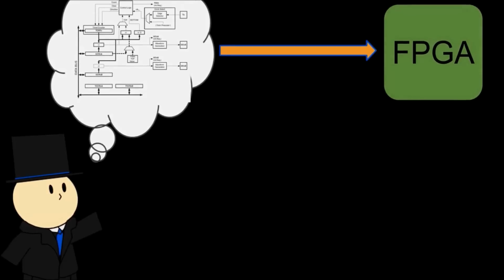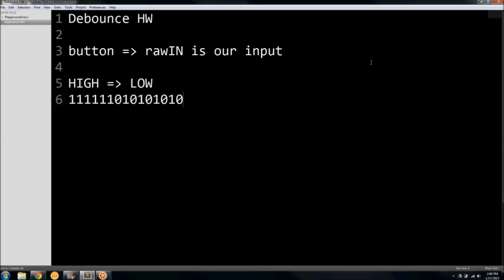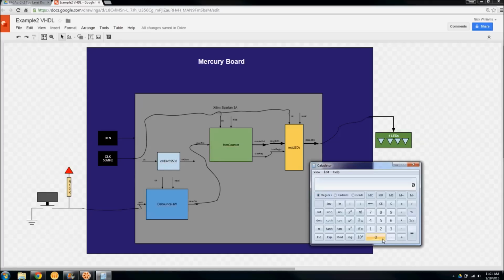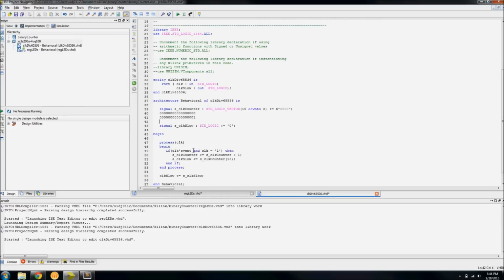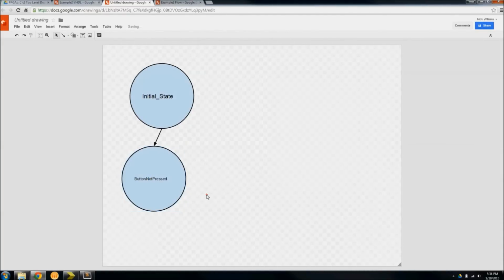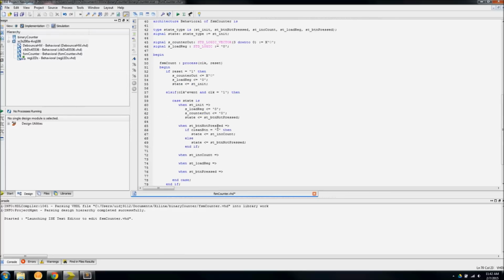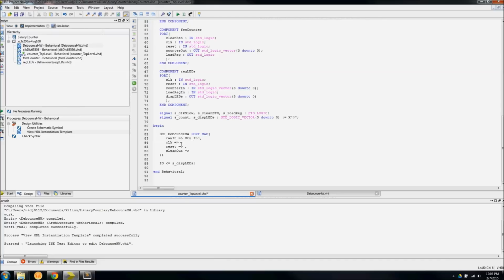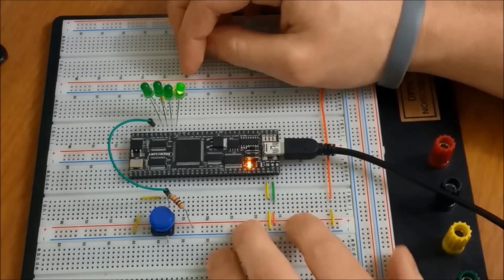FPGAs; Lesson 2: Interconnecting VHDL modules; Top Level Design and much more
In the previous lesson, I showed you the concepts of FPGAs and VHDL; we installed all the necessary software to start development; and we made a blink LEDs application.

Here we will be diving into much deeper concepts, such as:
 1. Approaches to laying out a top level design when using VHDL
 2. How to handle button inputs with FPGAs (debouncing)
 3. Creating clock dividers
 4. Creating Registers
 5. Creating a Finite State Machine (FSM)
 6. How to build a Top Level Design in VHDL
 7. View an RTL generated Schematic of your design
 8. How to use the external pins on the Mercury Board

All these topics are covered using a single example. Here, we're going to take in an external button press to count the amount of times the button was pressed. The count is displayed in binary on external LEDs. The featured board is the Mercury FPGA board from Micro-Nova.